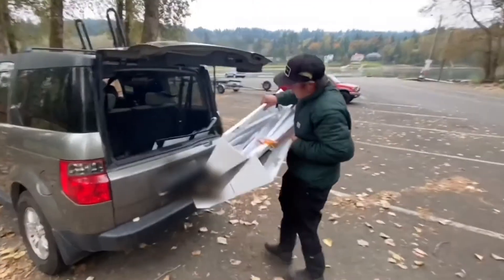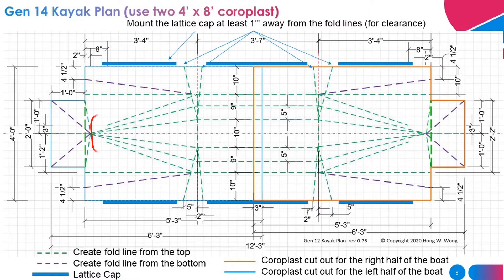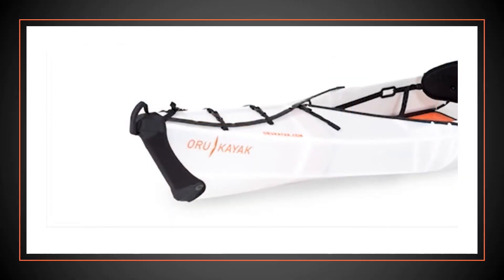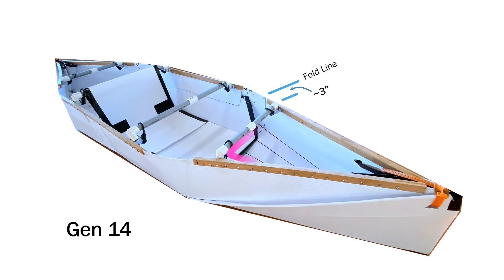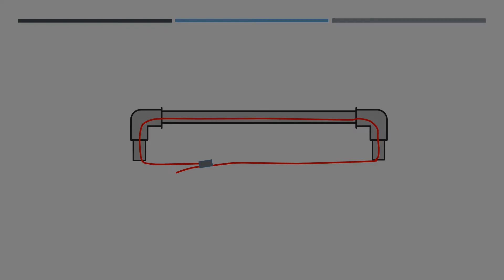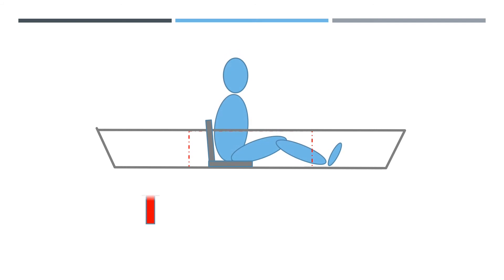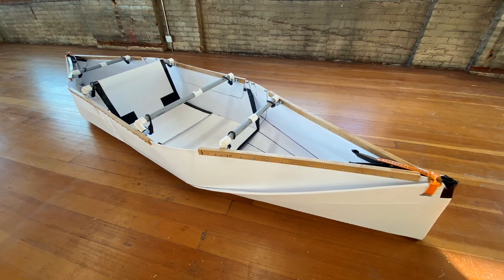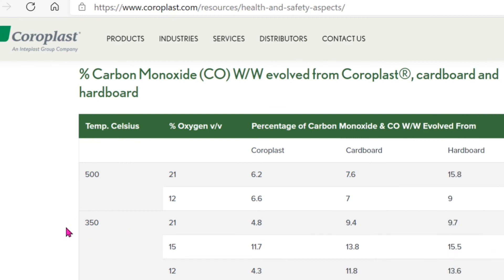Part 7 - Make Magazine - Gen 14 coroplast foldable boat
I designed Gen 14 for the Make Magazine. The design is based on my Gen 12 kayak, however, all the components should be readily available in the local (in US) stores such as Lowes and Home Depot. The design uses 3-3.5 sheet 4' x 8' 4 mm thick coroplast. Two proto-types were built to validate the design. The kayak plan published in Make Magazine is 12' long. The kayak plan which you can download is 10' long.  The design can be easily modified to more than 14' long to accommodate two people. If you take care of this kayak like an inflatable kayak, I expect this kayak can last for a few summers. The proto-type used a modified fusion method from Nathaniel.  Which is much easier to do than my earlier method. It took him approx. two days to build one.
This video series has four parts
Part 1  Intro
Part 2  Steps to build this kayak
Part 3  Steps to build this kayak (continue)
Part 4  Illustrate the folding and unfolding of the kayak
Part 5  List of materials
Part 6  Tools to build Gen 14
Part 7 Other tips in building this kayak